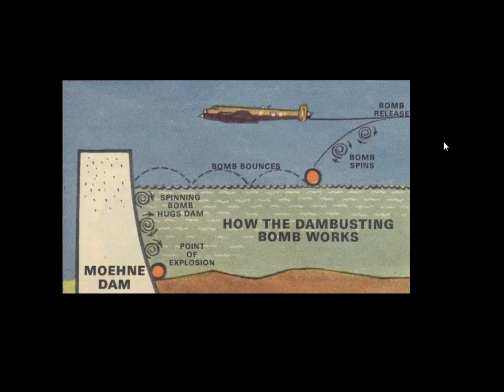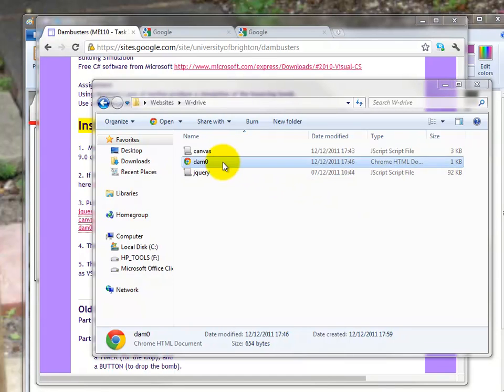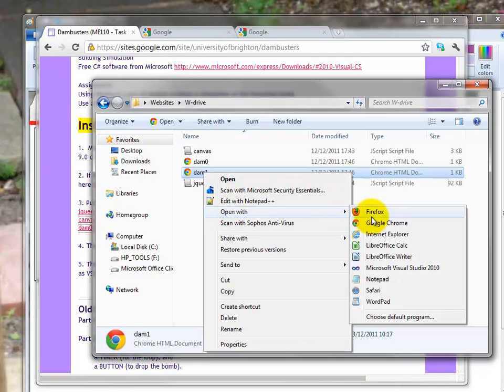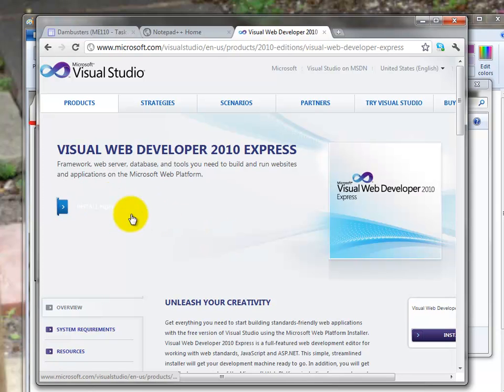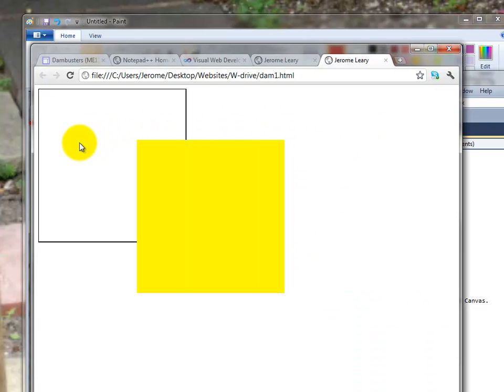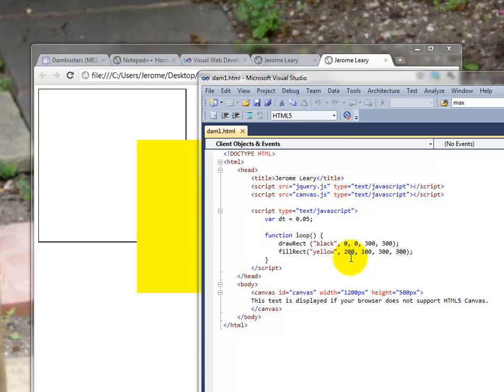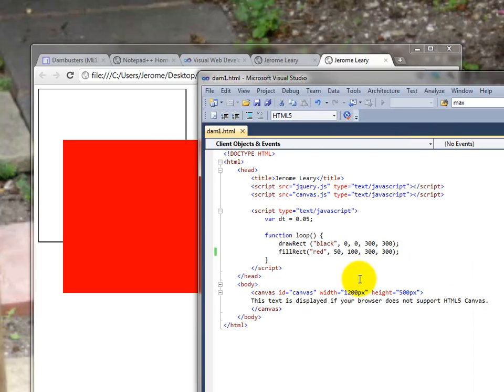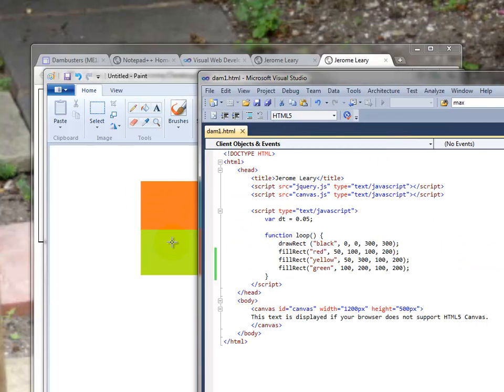UoB Task3 - (i) Getting started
Getting started with the dambusters simulation. We begin by drawing some basic rectangles on a web page using HTML5 and Javascript.